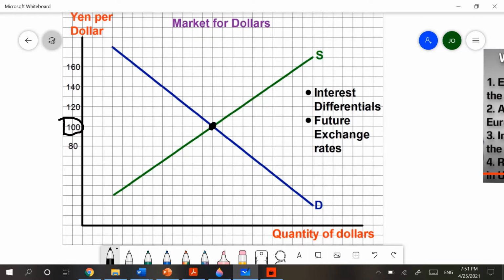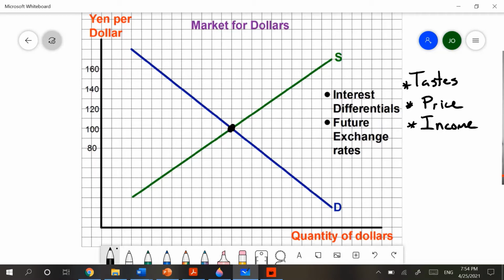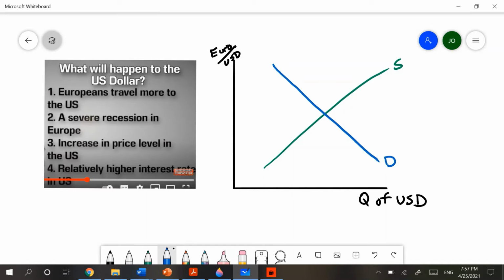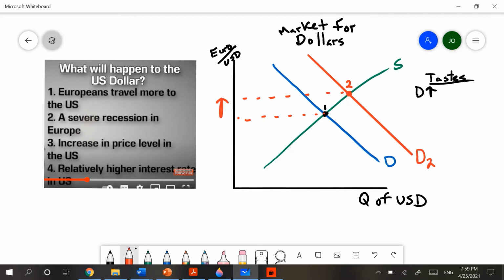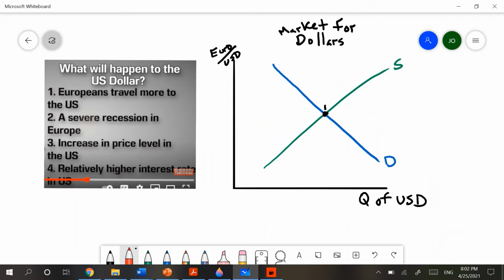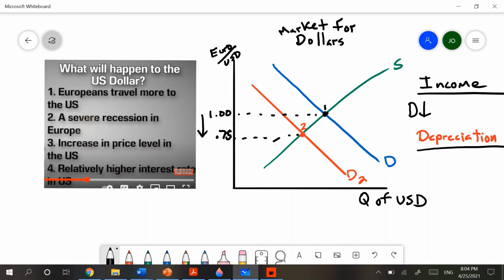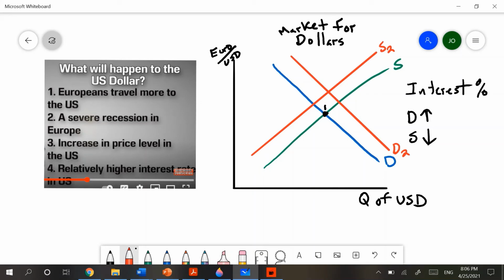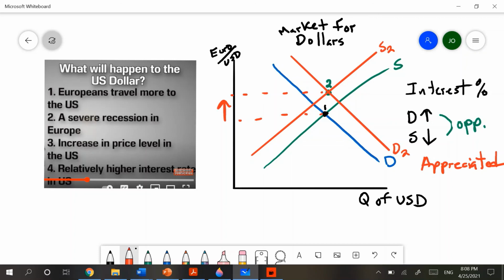Exchange Rates Part 2